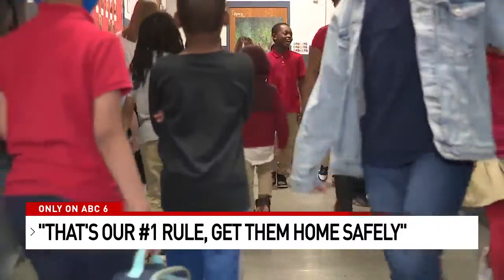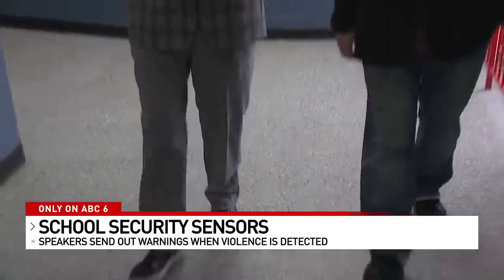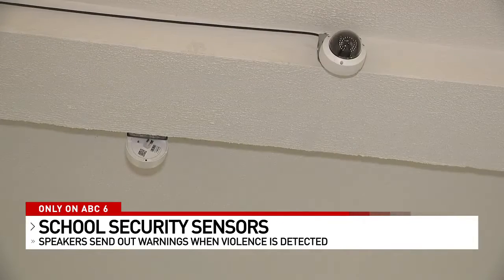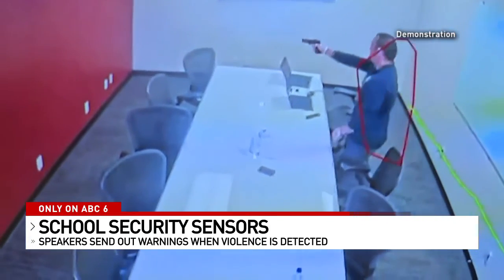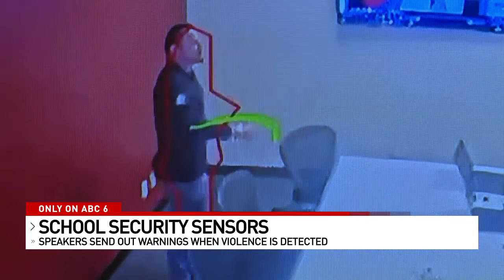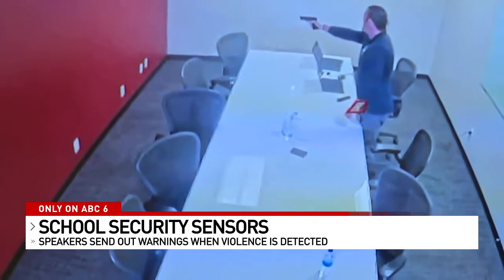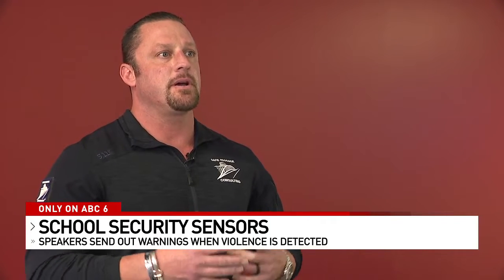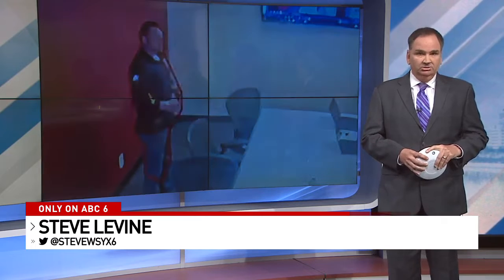keeping schools safe from an attack Columbus Ohio